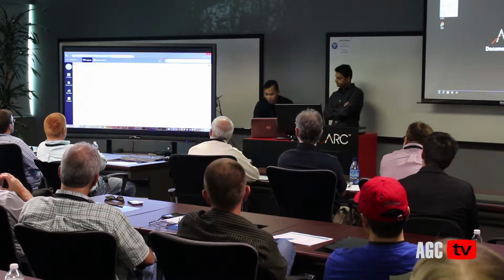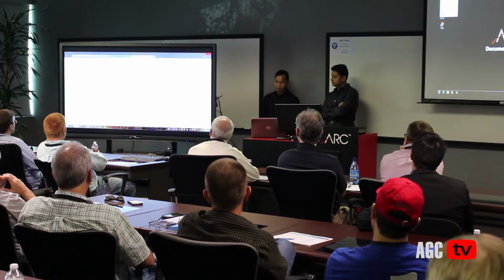Rapid Fire Demo - Skysite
AGC of California hosted the Bay Area Construction Technology Forum on July 8 in Fremont, California. The event featured rapid fire technology demonstrations from eight industry-leading solution providers that showcased their innovative apps and platforms.